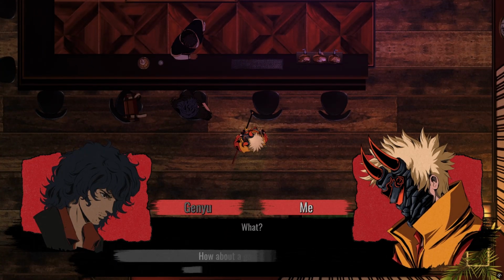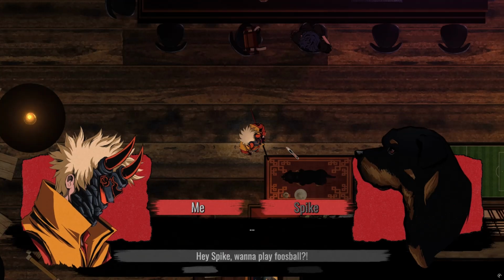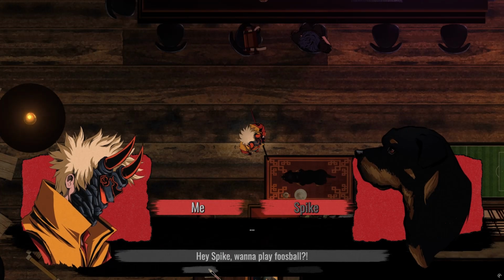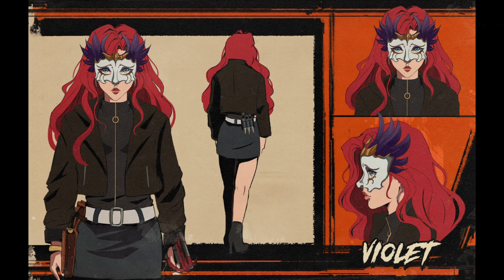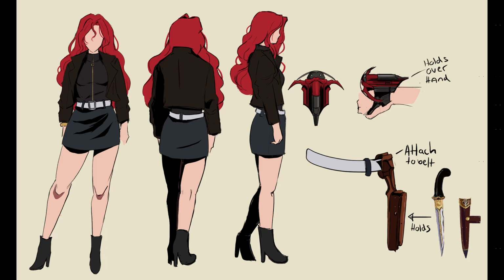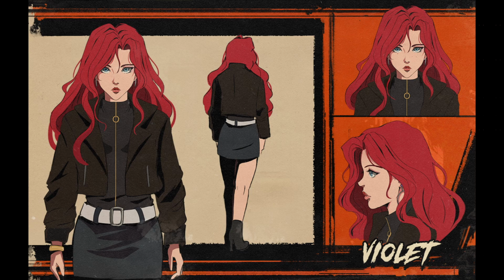Progress on my samurai game, narcissism, and therapy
Chapters:
0:00 - Intro
0:23 - Lighting improvements
1:00 - Misc improvements
1:28 - Passive upgrade
2:04 - Water in toilet
2:12 - Conversation options
2:25 - FOOSBALL! (don't tell me it's air hockey!)
2:48 - New character, Violet
3:15 - Exciting stuff!
3:40 - A discourse on therapy
13:00 - Closing thought, join me again next week!